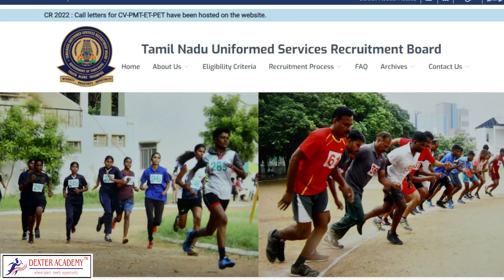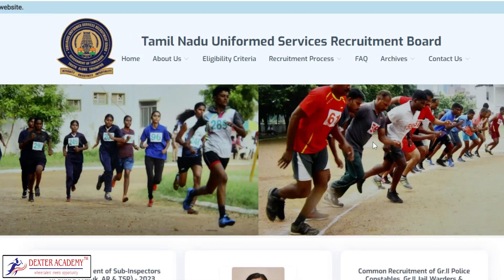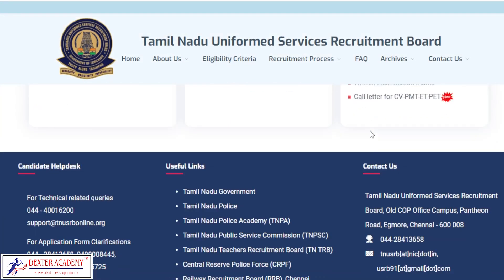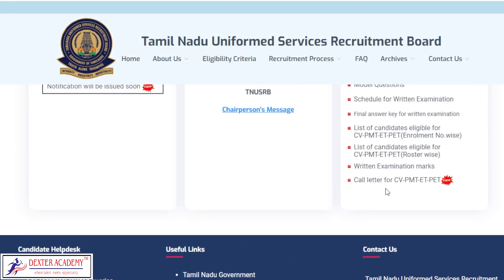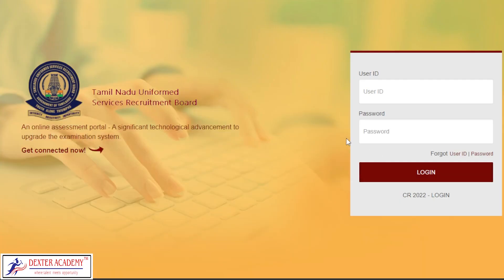தமிழக போலீஸ் உடல்தகுதி தேர்வுக்கான ஹால்டிக்கெட் வெளியானது | TN Police Physical Exam HallTicket Out